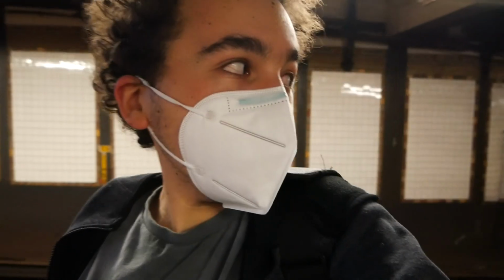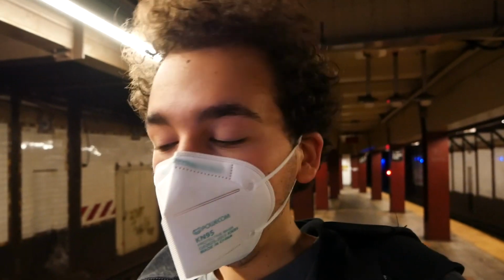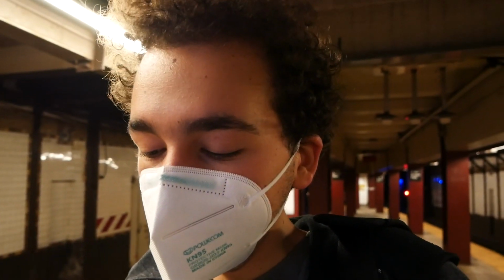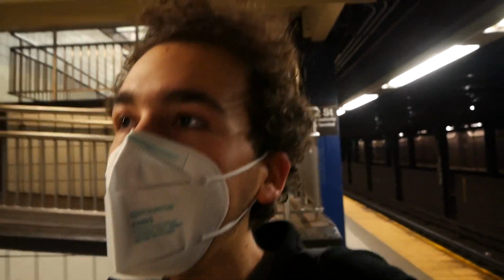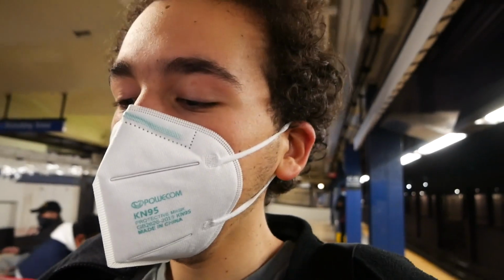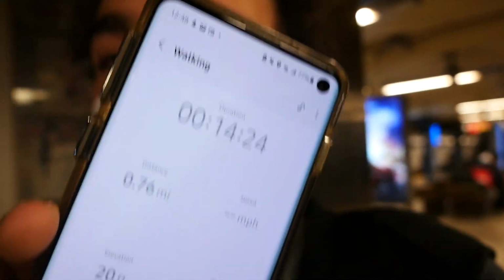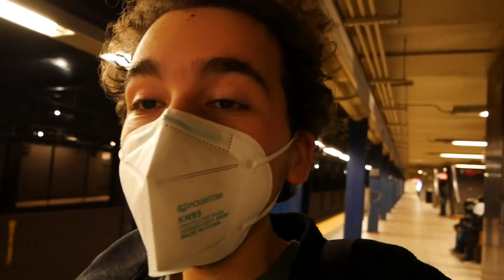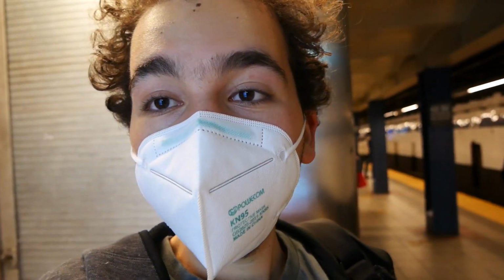The Longest In-System Transfer in NYC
Still pulling from the NYC stockpile, it's the longest and most ridiculous transfer you could make inside subway fare control! I can't say I recommend it...